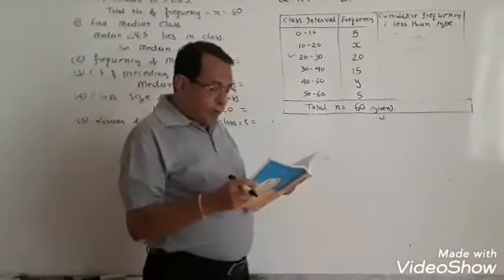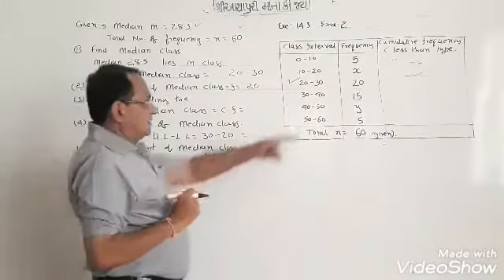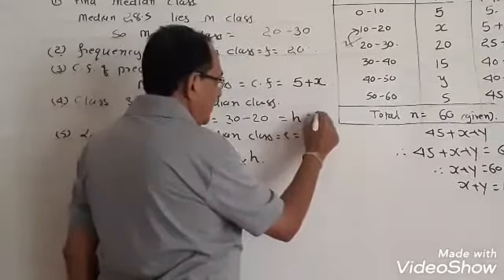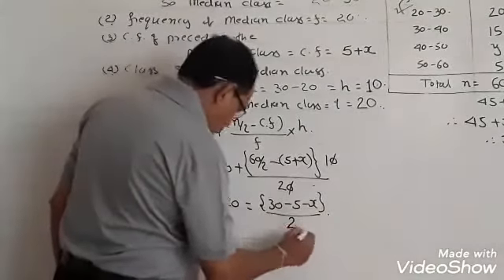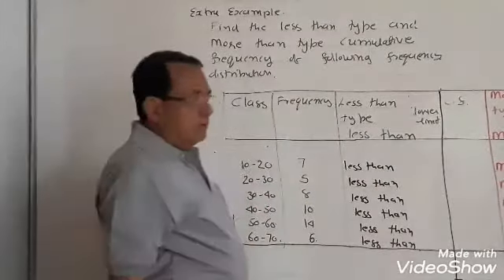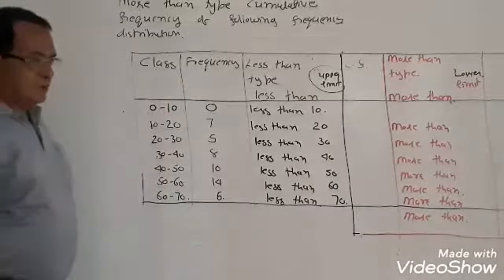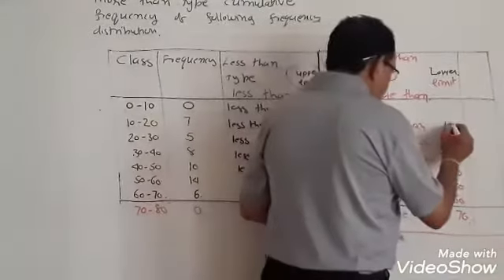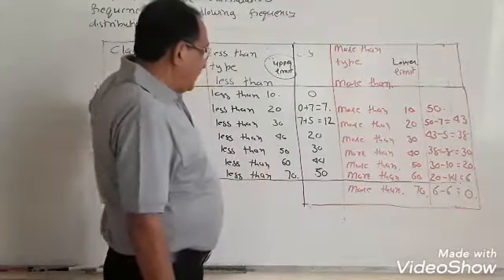13 May 2020